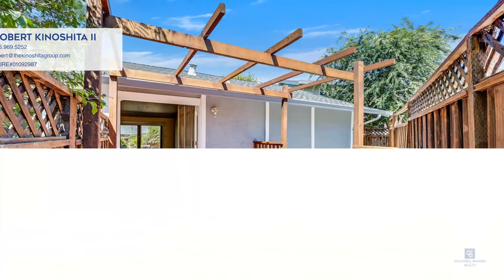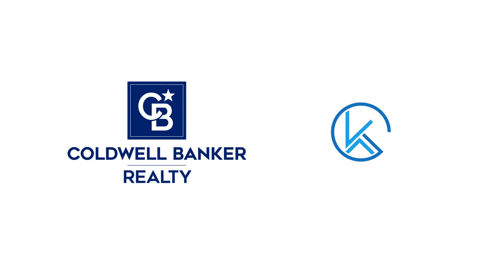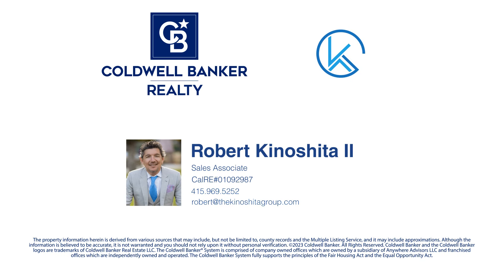Robert Kinoshita II | CalRE# 01092987 | Concord, CA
5486 Los Gatos Court, Concord, CA

Coldwell Banker

ColdwellBankerHomes.com

Nestled in prestigious Kirkwood Knolls, this exquisite single-story home is a masterpiece of design and comfort. With three bedrooms and two bathrooms spanning approximately 1,420 square feet, it exudes spaciousness. A cozy living room with a fireplace welcomes you, while a family/dining room boasts a vaulted ceiling for an open feel. Freshly painted interiors enhance the ambiance. Enjoy convenience with inside laundry hookups and a two-car detached garage.

Outside, a low-maintenance yard offers leisure space, complemented by a deck off the kitchen—an ideal spot for morning coffee or family BBQs. Positioned near shopping, restaurants, and parks including Kirkwood Park, Lydia Lane Park and Highlands Park, this residence ensures a dynamic lifestyle. No HOA fees underscore the sense of autonomy. Embrace sophistication and comfort in this outstanding Kirkwood Knolls abode.